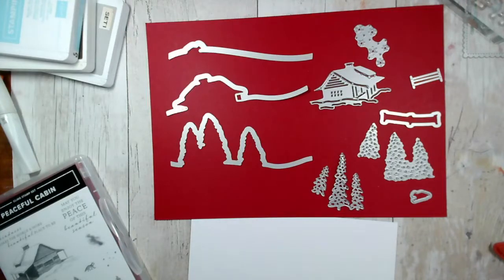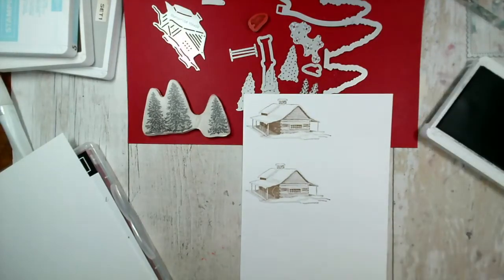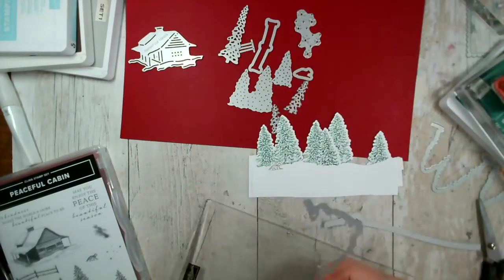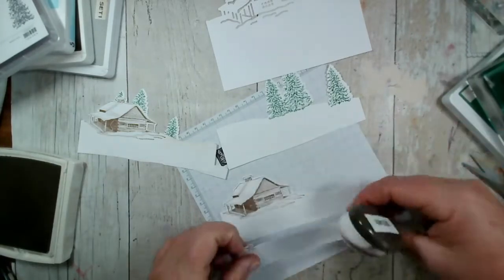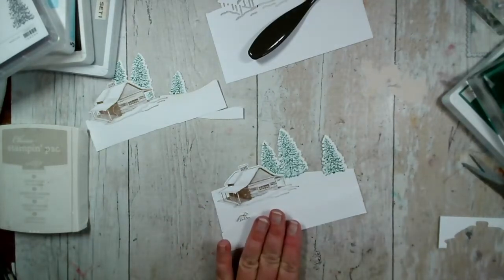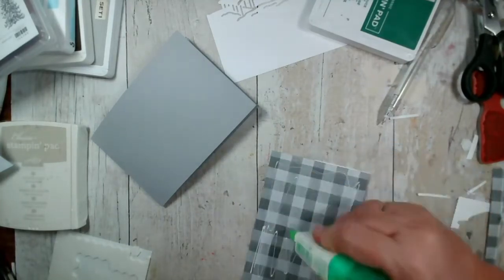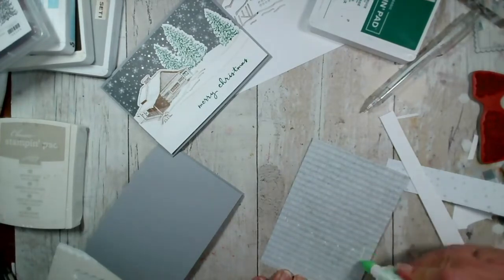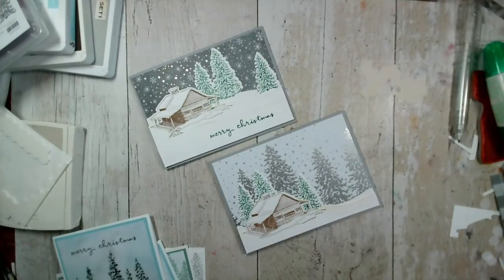Layered Christmas cards with the Cabin Dies and Peaceful Cabin stamp set from Stampin' Up!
Join me as I add the fun Cabin dies into the mix for our Christmas cards this week.
Taken from the July-December mini catalogue, these dies make great 3D and diorama cards as well as cutting out the stamps such as the fox, cabin and the trees. I create 2 cards in this video, using the dies to create 2 or 3 layers on each card. Still really simple and effective. You will need a die cutting machine to use with these dies.